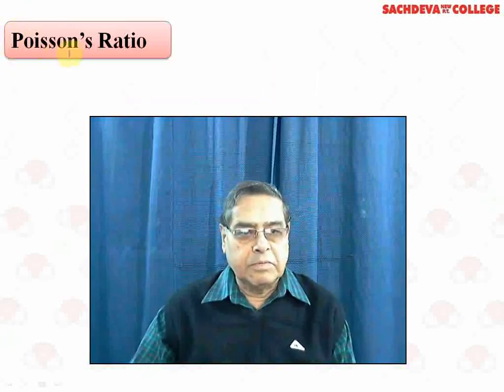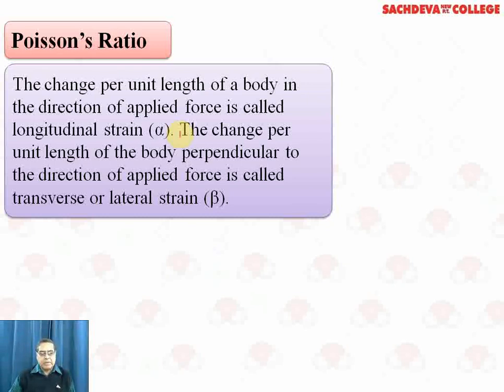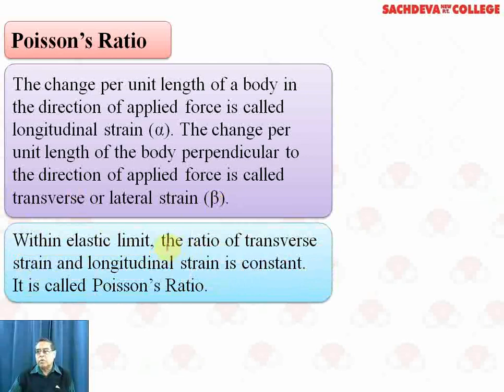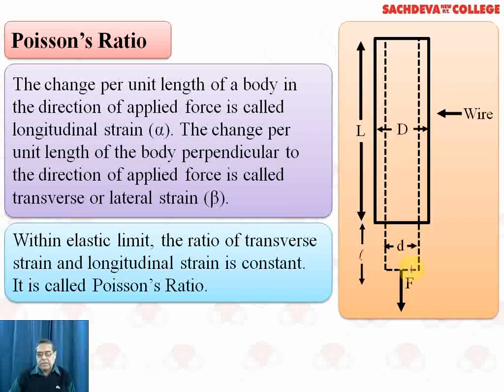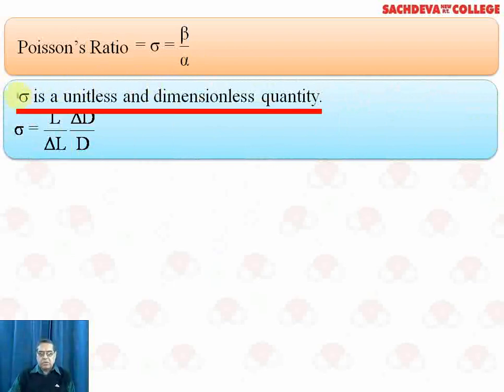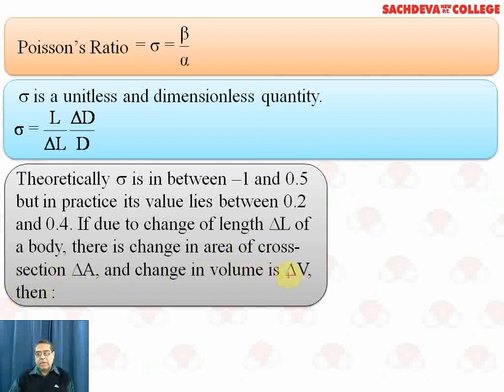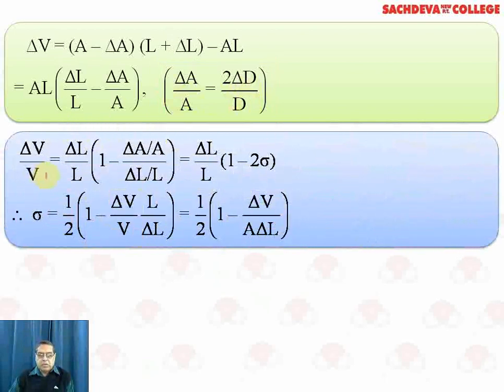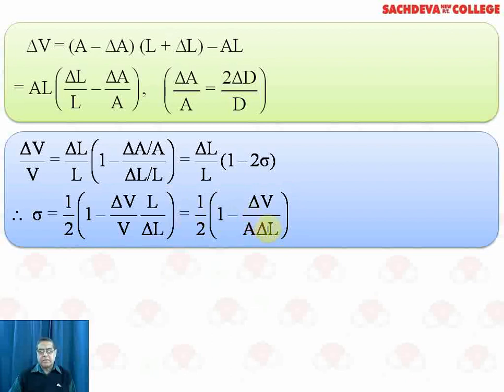Unit-9 Mechanical Properties of Solids - Lecture - 5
Poisson's Ratio topic is discussed in this lecture.

Class 11th